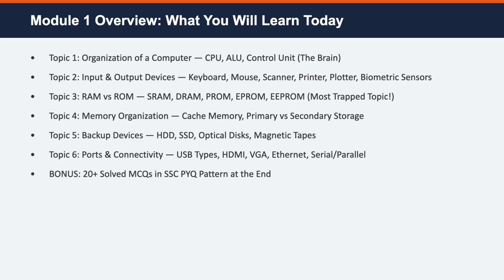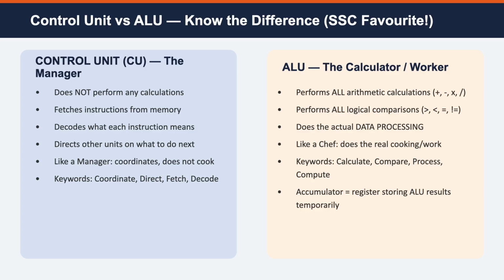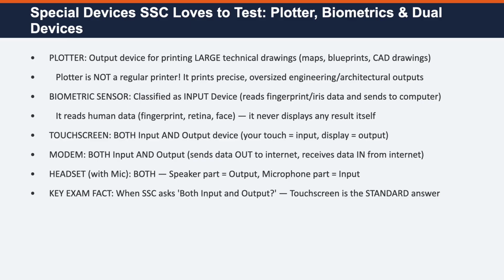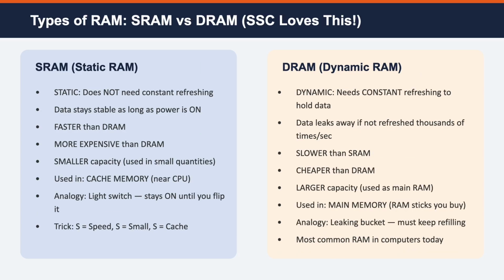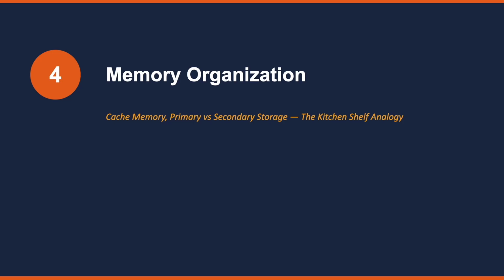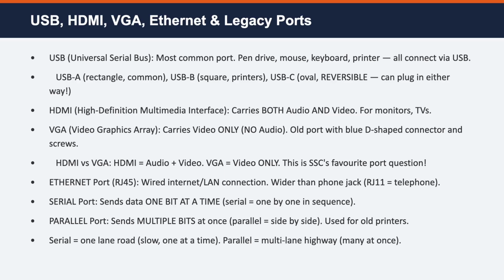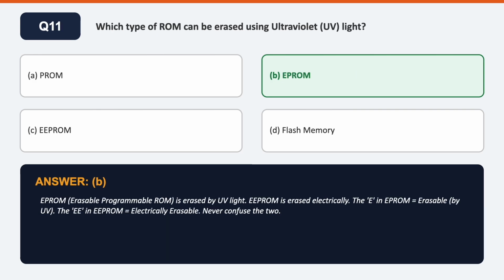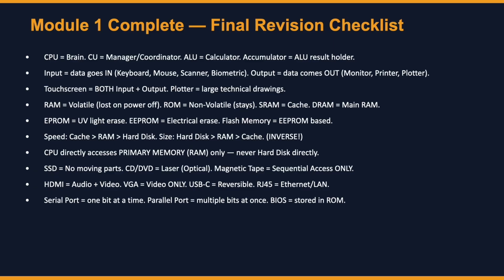🔥 Staff Selection Commission Tier 2 Computer Basics | CPU, Memory, Storage, PYQs & Exam Tricks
Prepare confidently for the 🔥 Staff Selection Commission CGL Tier 2 Computer Knowledge section with this complete Module 1 lecture. This video covers all fundamental computer concepts in a simple, exam-oriented manner, including CPU, ALU, Control Unit, Memory, Input & Output Devices, Storage Devices, Computer Ports, and 23 SSC-pattern MCQs with shortcut tricks and memory techniques. The lecture is designed to help you improve accuracy and score higher in SSC examinations.

📚 Topics Covered

* Computer Organization & CPU
* ALU, Control Unit & Registers
* Input & Output Devices
* OCR, Plotter & Touchscreen
* RAM vs ROM, SRAM vs DRAM
* PROM, EPROM & EEPROM
* Memory Hierarchy & Cache Memory
* HDD vs SSD
* Optical Disks & Magnetic Tape
* USB, HDMI, VGA, RJ45 & Serial Ports
* 23 SSC CGL Pattern MCQs
* Exam Tricks, Memory Hacks & Previous Year Concepts

🎯 Perfect For:

* SSC CGL Tier 2 Aspirants
* SSC CHSL, CPO, MTS & GD Aspirants
* RRB, Banking & State Government Exams
* Beginners learning Computer Awareness